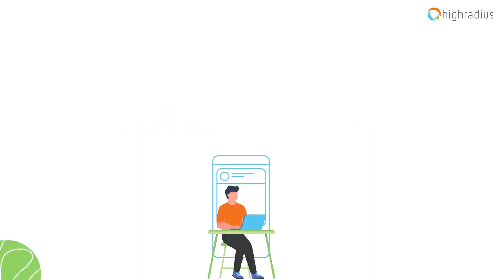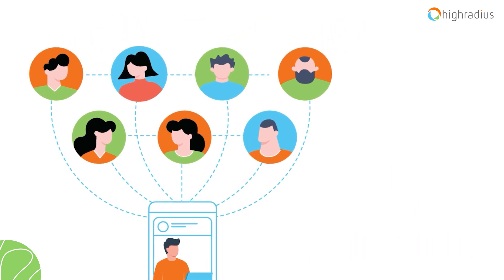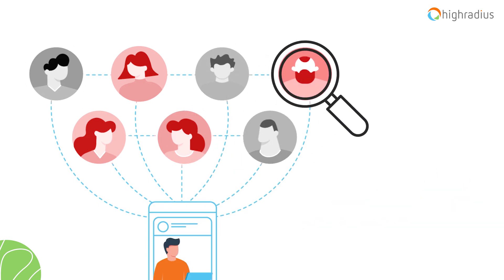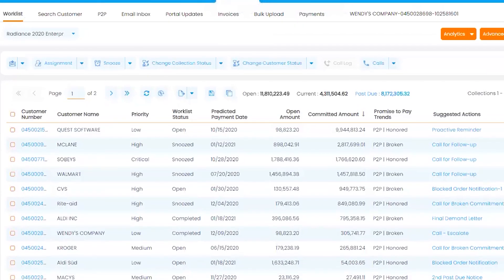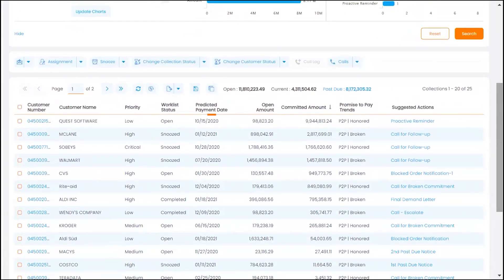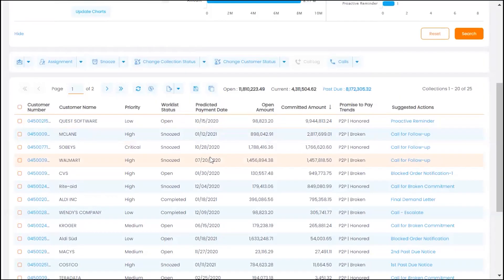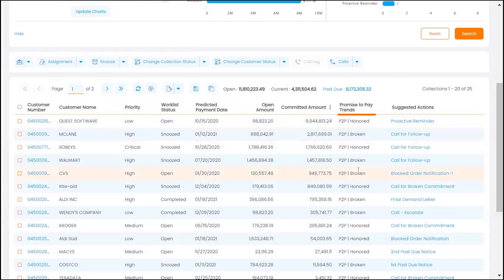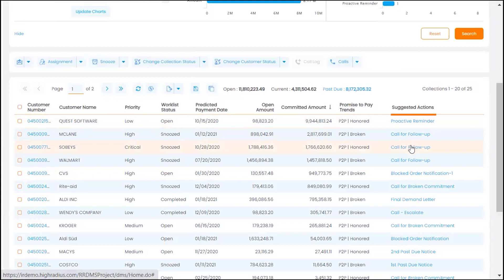Improve Collections with HighRadius AI Predicted 30-Day Future Delinquency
Harness the power of AI to enhance your collections process! Learn how you can revolutionize your collections strategy by forecasting future delinquent accounts and optimizing worklist prioritization.

In this video, we explore how our AI-driven system predicts 30-day future delinquency and prioritizes collections worklists to maximize efficiency and recovery rates.

30-Day Future Delinquency Prediction : Utilize machine learning to predict expected payment dates for each invoice and calculate the total amount predicted to be past due in the next 30 days. This insight is critical for effective collections worklist prioritization.

Proactive Collections Worklist: Our advanced algorithm generates a prioritized worklist for each analyst based on a collections score derived from multiple parameters.

Bandwidth-Based Work Allocation: Automatically assigns worklists to analysts based on expected actions to ensure a fair distribution of workload.

Suggested Actions: Each customer is assigned a suggested action based on their ranking, including:

Call: Phone calls via HighRadius InApp Calling or the collector’s phone.
Automated Emails Review: Reviewing automated correspondences sent via HighRadius.